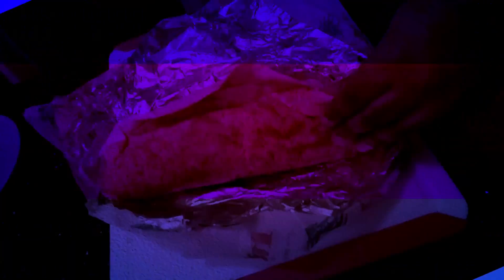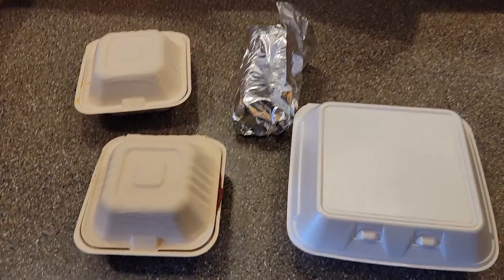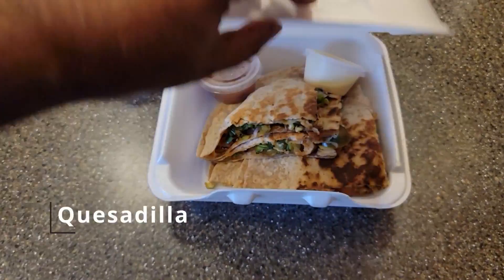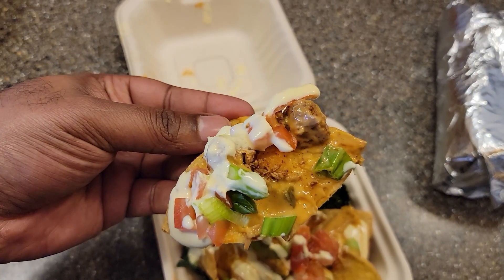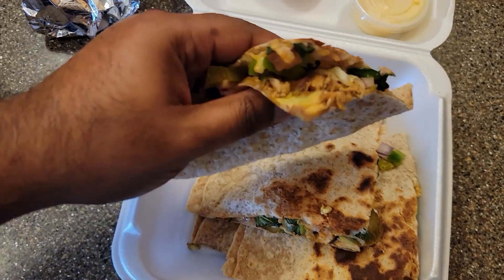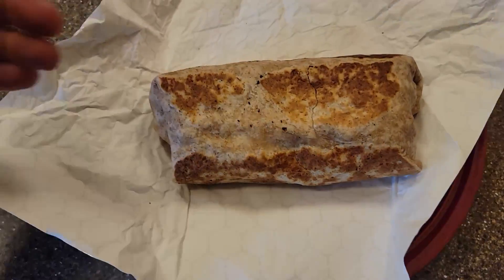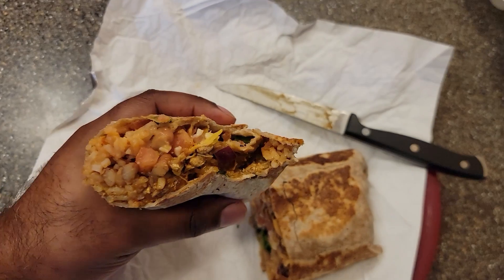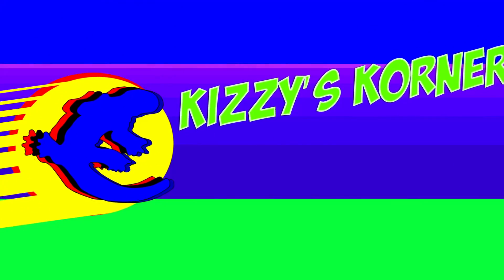Mango Burrito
Review of the Spicy Chicken Quesadilla, Butter Chicken Burrito and Extreme Chips from Mango Burrito, located at 215 Chain Lake Drive, Halifax, Nova Scotia